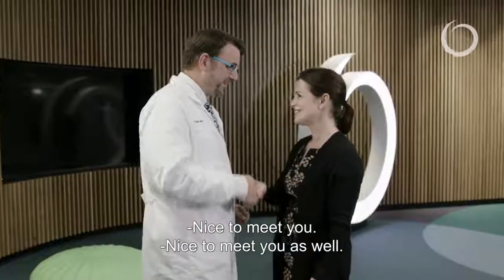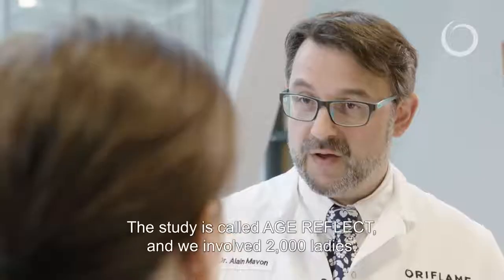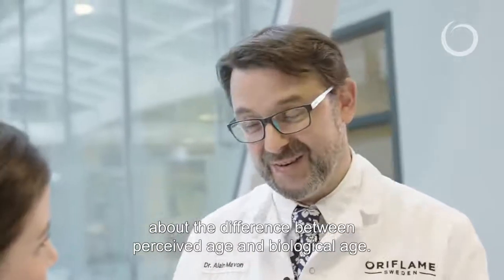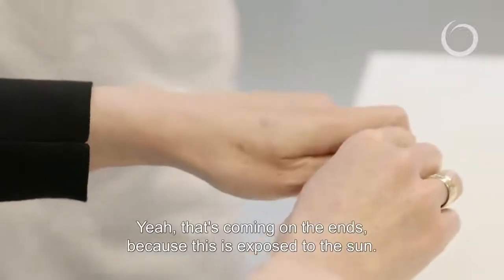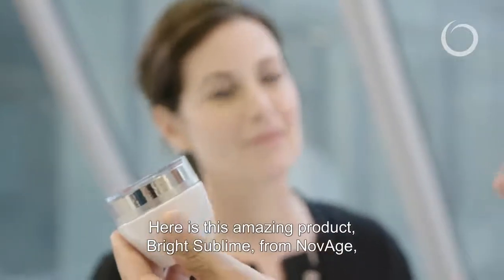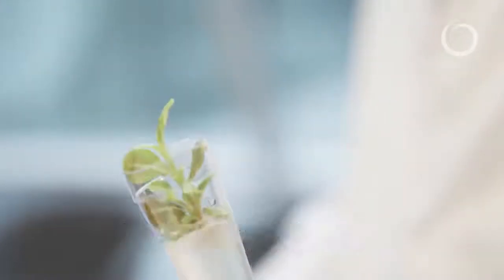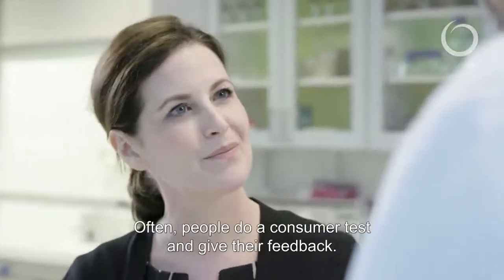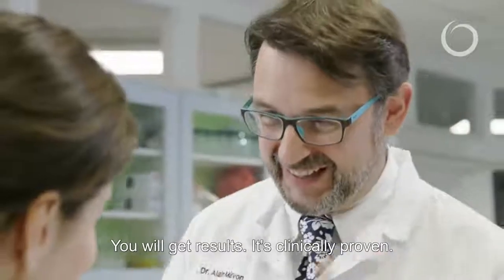Introducing NovAge Bright Sublime - EXCLUSIVE VIDEO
WELCOME INTO THE SKINCARE LAB - For the launch of Bright Sublime, our new star in the NovAge range, we invited a consultant to our skincare lab based in Stockholm’s head office to talk to Dr. Alain Mavon, Oriflame's Senior Director Science & Innovation. Do you want to diminish dark spots? Step into the lab.